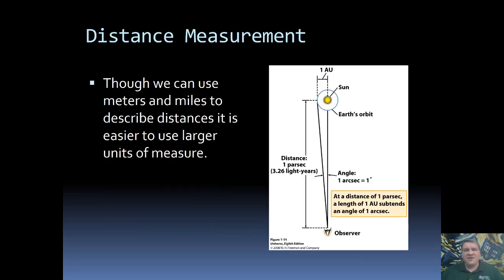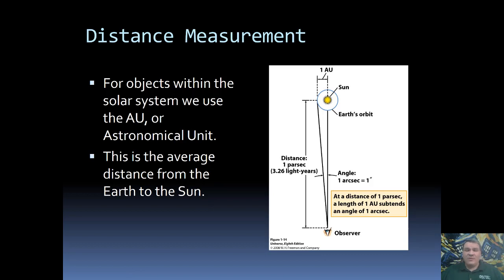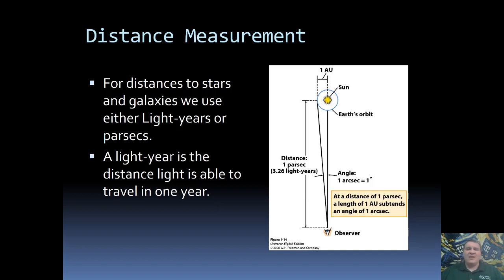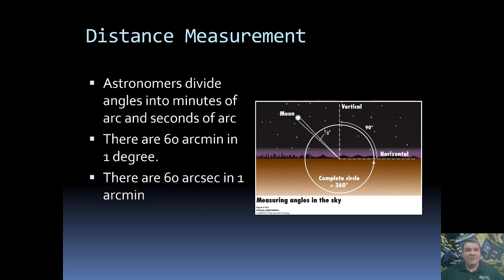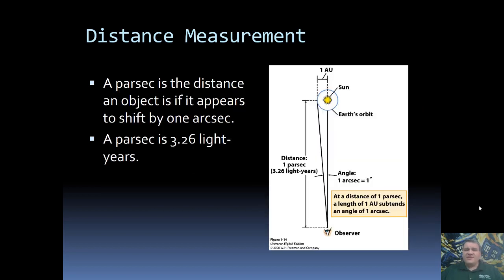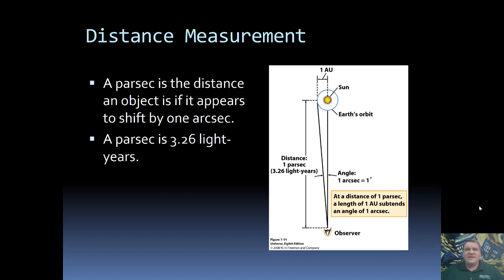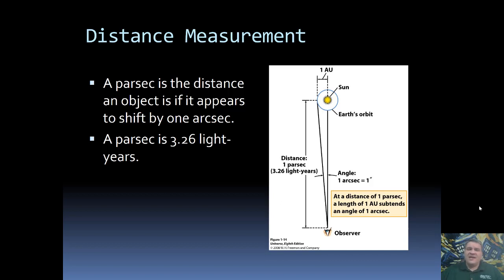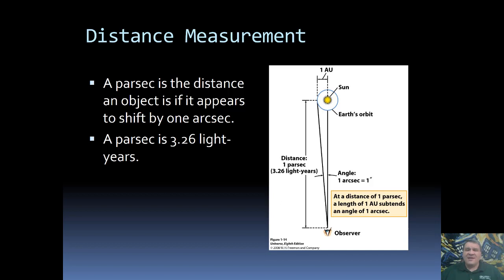Ch. 1 video 2